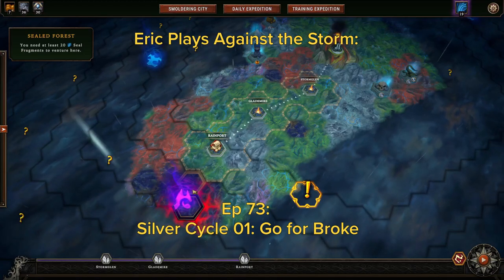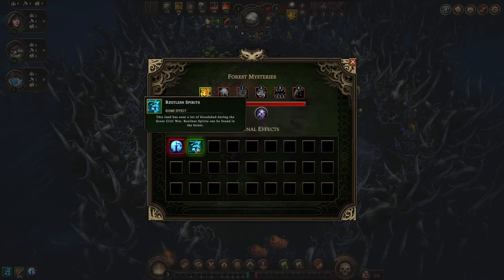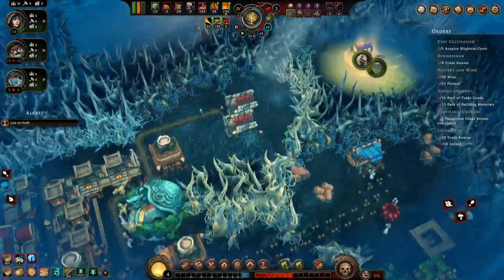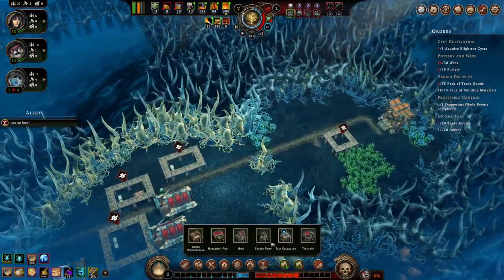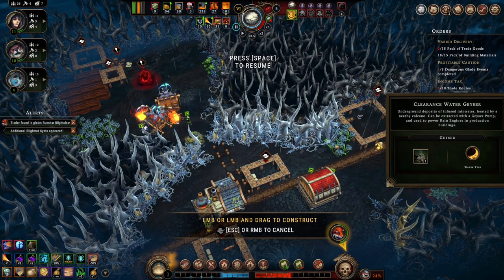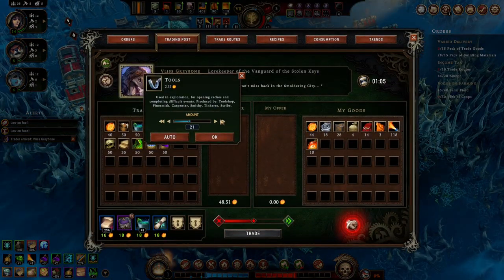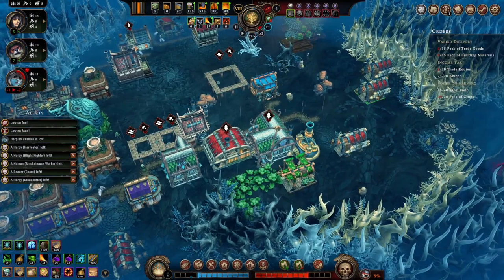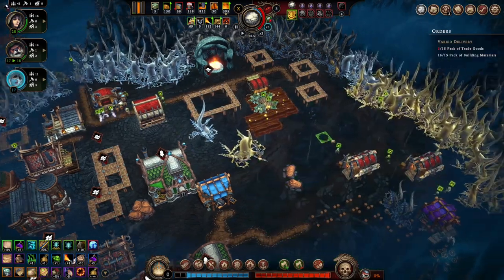extralife Eric Plays Against the Storm Ep 73 - Silver Cycle 01 - Go For Broke